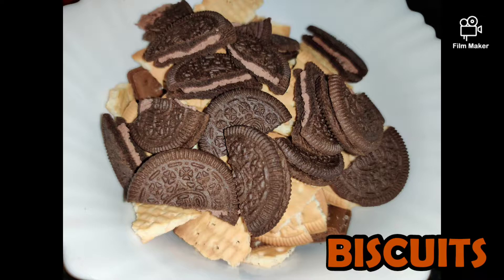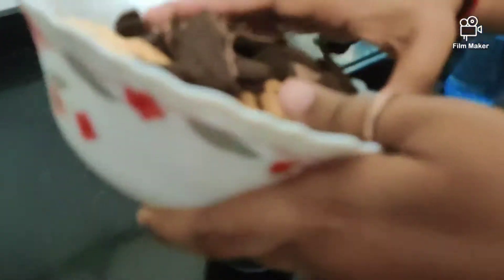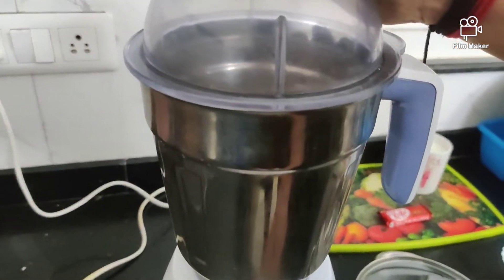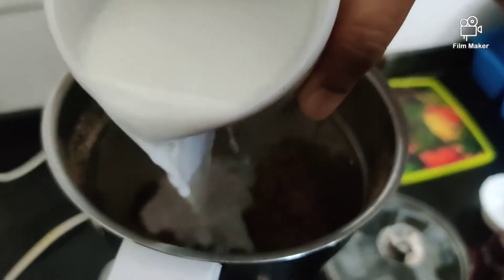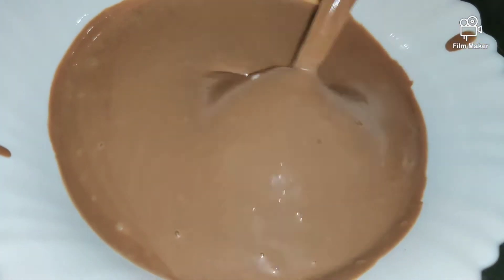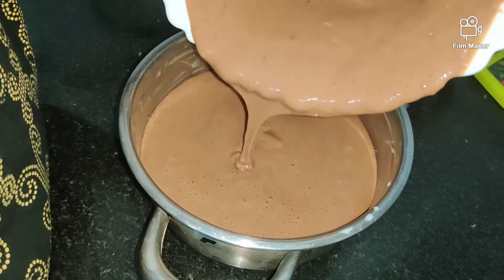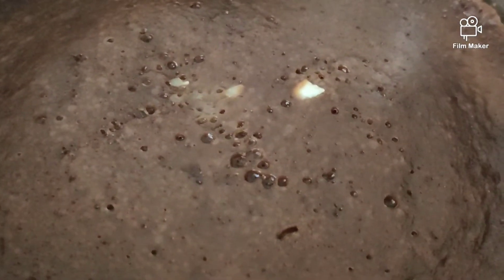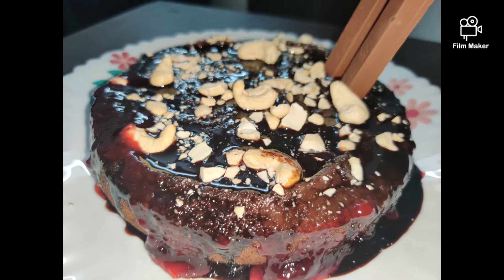നല്ല അടിപൊളി കേക്ക് എങ്ങനെ വീട്ടിൽ തന്നെ ഉണ്ടാക്കാം (eggless ചോക്ലേറ്റ് കേക്ക്. Simple recipe മതി )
ഞങ്ങളുടെ ആദ്യത്തെ wedding anniversary ആയിരുന്നു ഇന്ന് April 17th,
ഞങ്ങൾ ചെറുതായിട്ട് കേക്ക് ഒകെ cut ചെയ്ത് celebrate ചെയ്യണമെന്നായിരുന്നു but lockdown കാരണം കേക്ക് shop ellayirunnu,
ഞങ്ങൾ അപ്പോൾ വിചാരിച്ചു എന്തുകൊണ്ട് കേക്ക് നമുക്ക് വീട്ടിൽ തന്നെ ഉണ്ടാക്കികൂടാ..
So ഞങ്ങൾ തന്നെ വീട്ടിൽ ഒരു കിടിലൻ ചോക്ലേറ്റ് കേക്ക് ഉണ്ടാക്കി..
നിങ്ങൾക്കും ഞാൻ ഉണ്ടാക്കിയ കേക്ക്ന്റെ  recipe ഇ വിഡിയോയിൽ കാണിച്ചിട്ടുണ്ട് തീർച്ചയായും നിങ്ങൾക് ഇതു ഉപകാരപെടും അത് ഉറപ്പാണ്.

Details നോക്കികൊള്ളൂ

Chocolate cake at home

Ingredients :

1. 1 Bowl of Biscuits ( 2-3 types or the same flavour)

2. Milk (1 cup boiled and cooled)

3. Eno/Baking soda ( 1 teaspoon)

4. Chocolate syrup/ strawberry syrup ( for topping - optional)

5. Cashew nuts ( for topping)

6. Greased pan and butter paper

Cook time : 45 min ( max)

Method :

1. Take the Biscuits and grind it to a fine powder as shown.

2. After grinding the biscuits to a fine powder add one cup milk to it and grind for another minute.

3. You should get a thick batter

4. Now add the Eno or baking soda available with you .Eno acts as a rising agent

5. Grease a pan nicely and place butter paper at the bottom. In case you do not have butter paper then after greasing the pan with butter or oil you can dust it with some flour.

6. Pour our mixed batter into the pan and add Cashew nuts for topping.

7. Place a tawa on medium low flame and on top of the tawa place our pan .

8. Cover it with a lid and let it cook for about 30-45 mins .
You can check if it is cooked or not by putting a toothpick ,if the toothpick comes out clean your cake is ready.

9. Let it cool completely and then transfer it to a plate .

10 . You can now pour chocolate syrup or strawberry syrup and decorate it with some cashe nuts

11. Your very own home-made chocolate cake is ready to serve . Enjoy this delicious recipe at home .